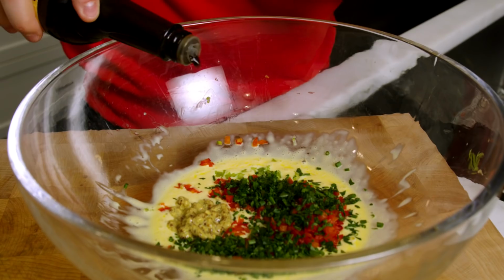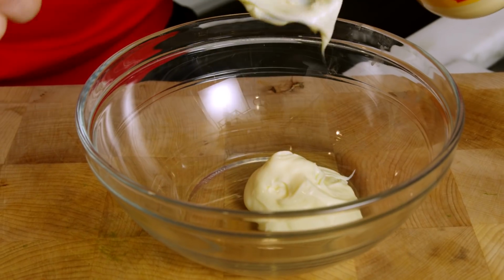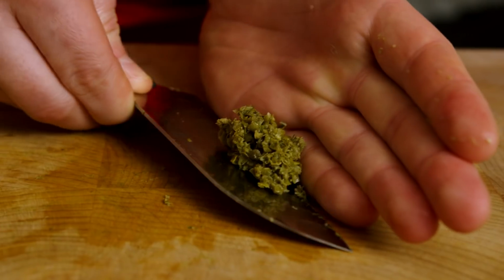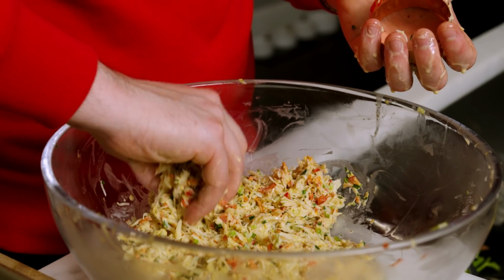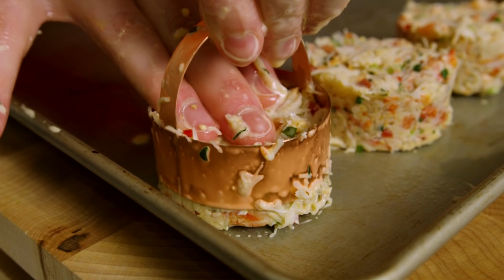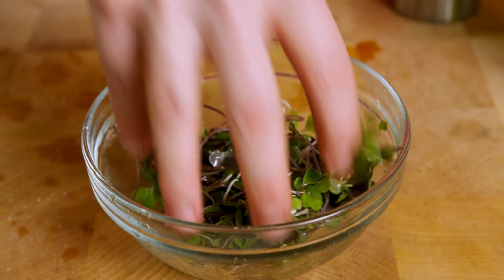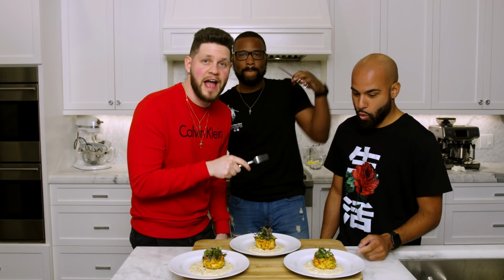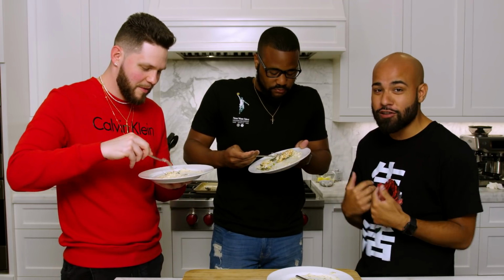The BEST Crab Cakes You Will EVER Have!!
Okay seriously... These are the BEST crab cakes you will EVER have!! We are not skimping on crab meat around here!! And all those carby fillers are a thing of the past! This cake & remo sauce are bound to leave you crying for more!!

301 W. Platt Street # 619

INGREDIENTS 🥒 🍅
• Fresh Crab Legs or Lump Crab
• Butter
• Mayo
• Egg
• Dijon Mustard
• Micro Greens
• Italian Parsley
• Celery
• Red Bell Pepper
• Chives
• Shallot
• Garlic
• Lemon
• Olive Oil
• Garlic Dill Pickles
• WTF Sauce
• Old Bay Seasoning
• Cajun Seasoning
• Capers
• Hot Sauce (I used Old Bay Hot Sauce)

CHAPTERS 📚
0:00 - Intro
1:05 - Ingredients
2:01 - Prep Work
6:53 - Cook Up!
8:30 - Taste Test
1-:42 - Recap + B Roll

Comment, CRABBY PATTY for a ❤️